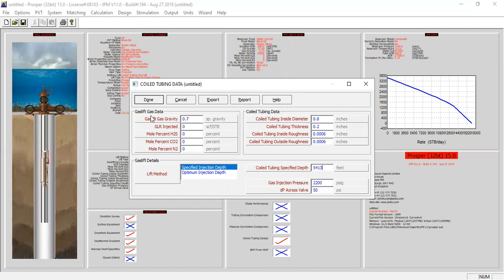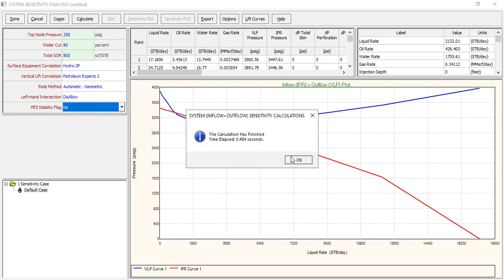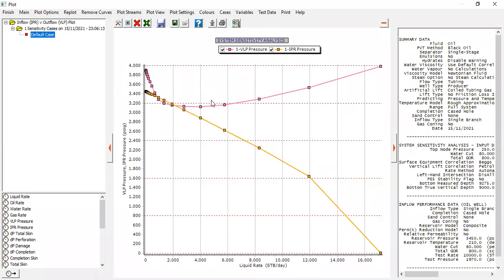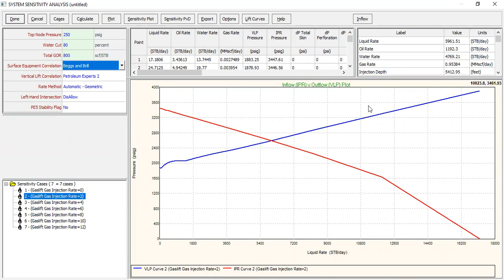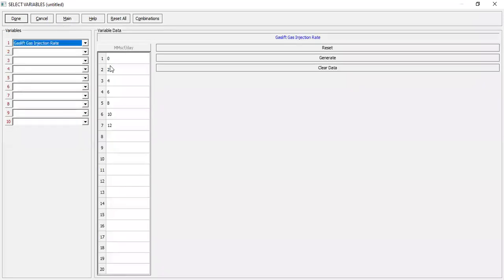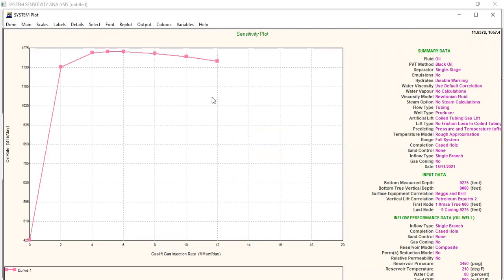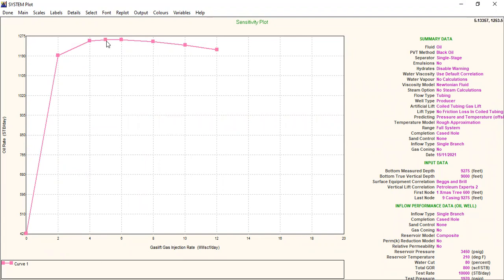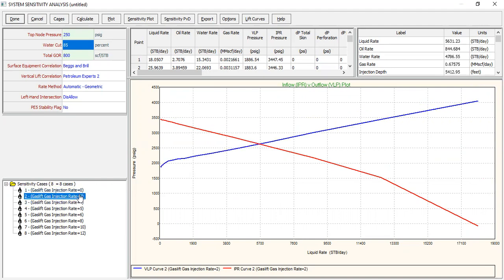Prosper 28: Coiled Tubing Gas Lift | Nodal Analysis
Coiled Tubing Gas Lift | Nodal Analysis